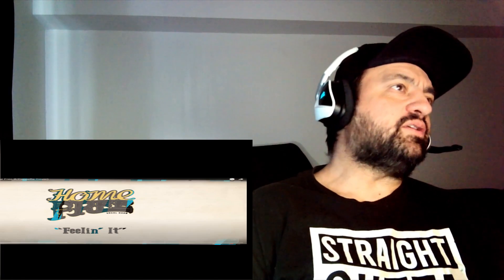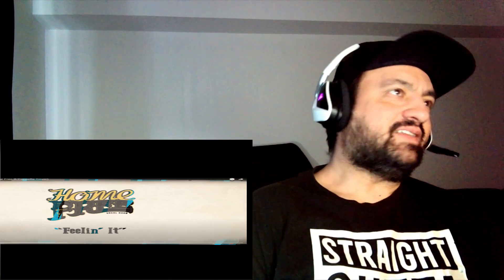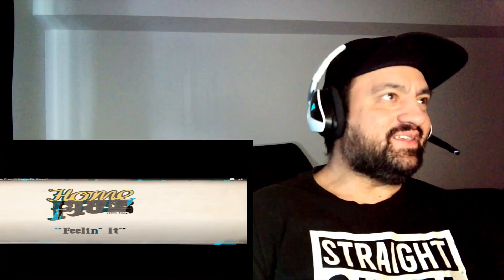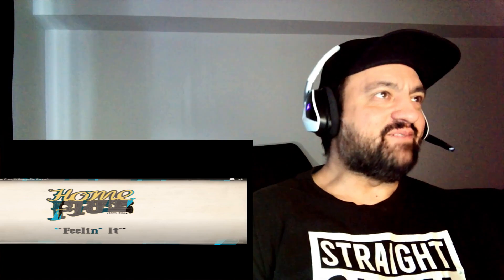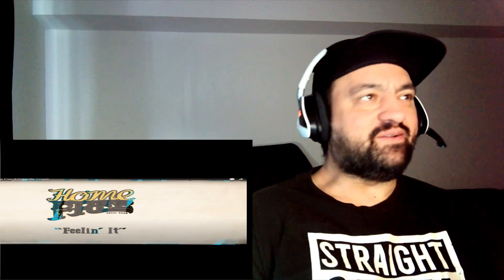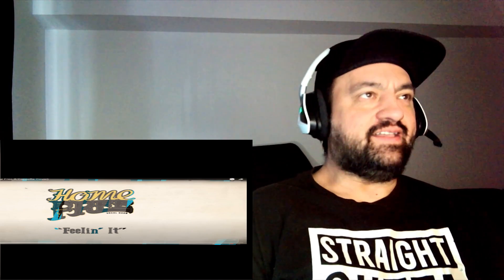Scotty McCreery - Feelin' It (Home Free A Cappella Cover) - Reaction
I can't wait for summer!